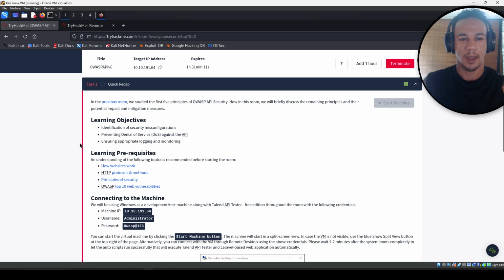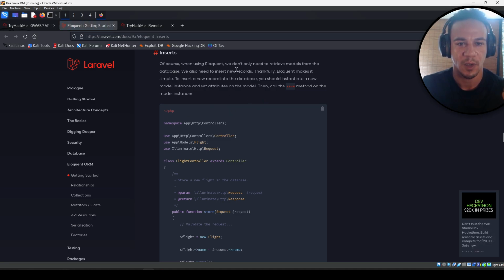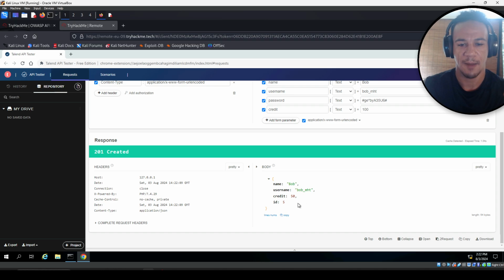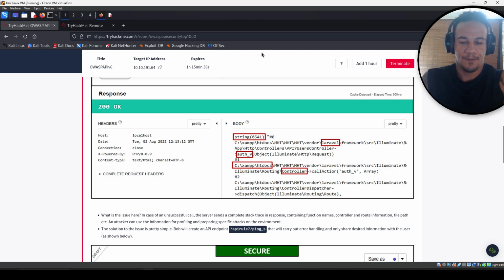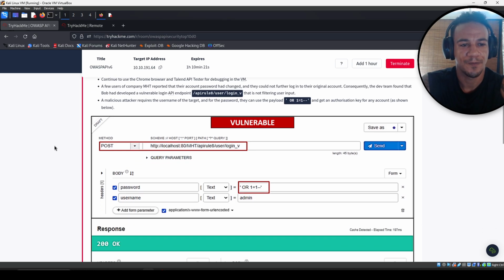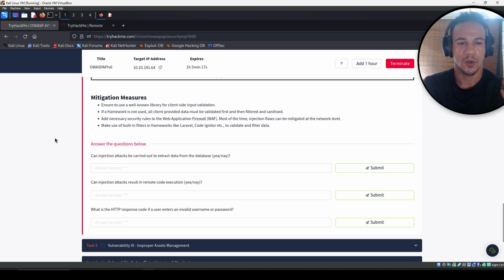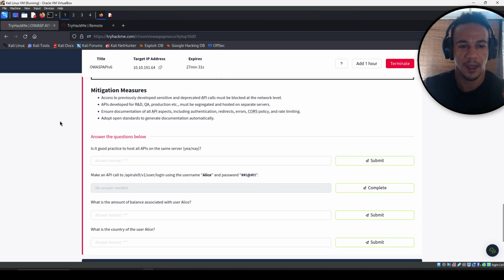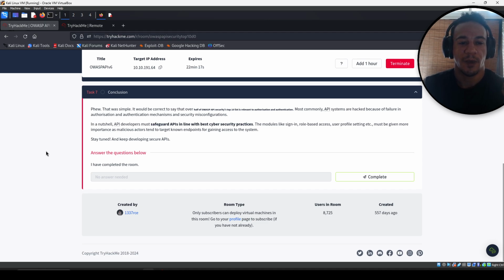OWASP API Security Top 10 - 2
In the previous room, we studied the first five principles of OWASP API Security. Now in this room, we will briefly discuss the remaining principles and their potential impact and mitigation measures.

Learning Objectives
Identification of security misconfigurations
Preventing Denial of Service (DoS) against the API
Ensuring appropriate logging and monitoring

Happy Hacking :)